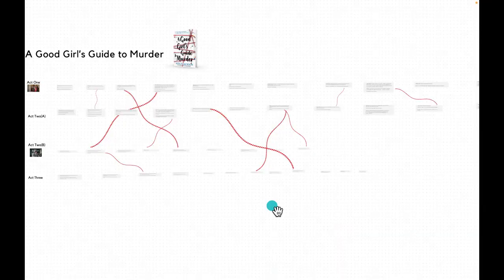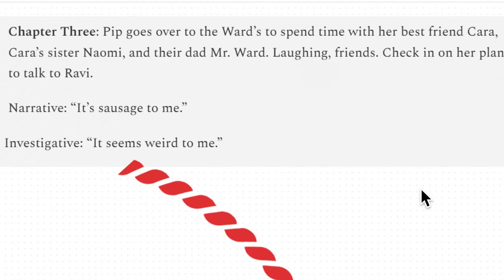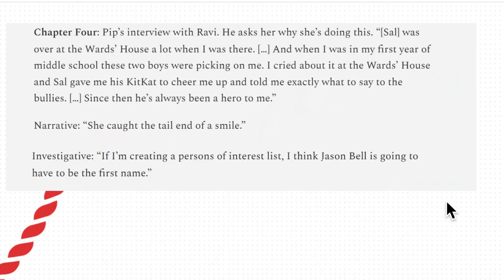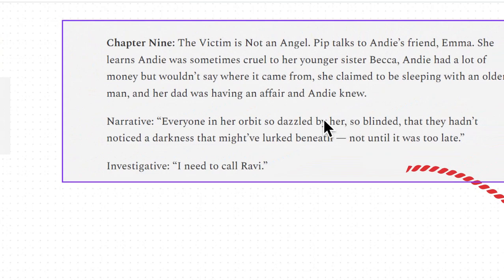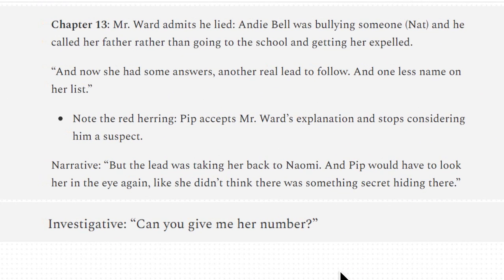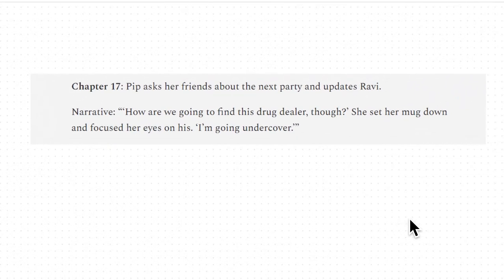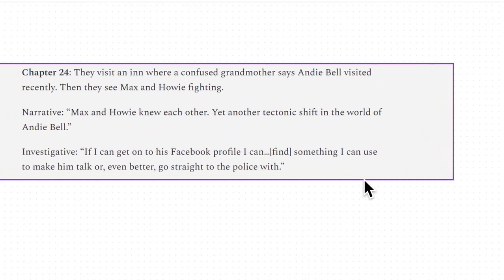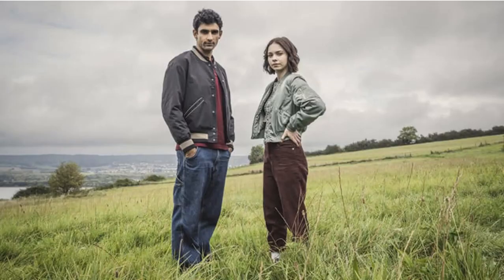Story case study ✍️ How to write like Holly Jackson: A Good Girl's Guide to Murder | Nicole Wilbur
Stakes are key in a story, but they can be hard to write. A Good Girl's Guide to Murder by Holly Jackson is a veritable masterclass in keeping the reader turning pages, and raising the stakes with every chapter. Since the best way to learn how to write is to study books, we're going to break this one down in detail - focusing especially on the final line of every scene.

I'm Nicole Wilbur and on my channel, I review craft books, share my writing journey, and break down popular books to mine insights on how to write a better one of my own.